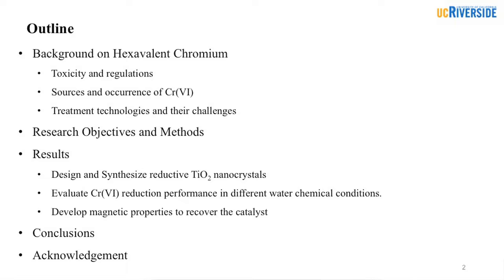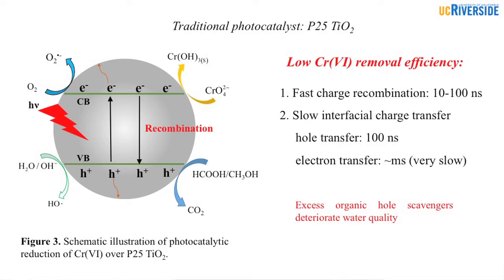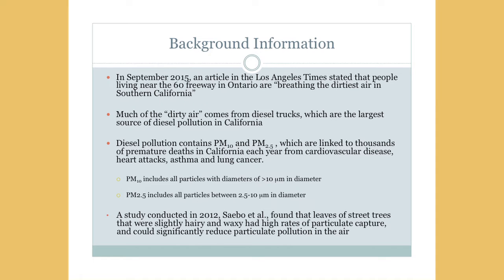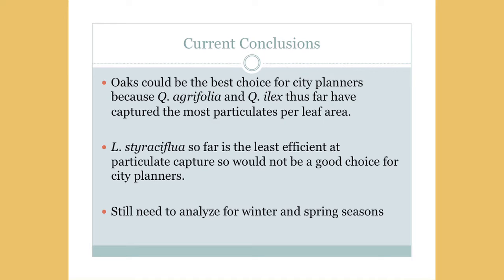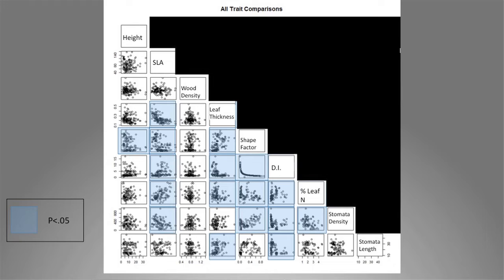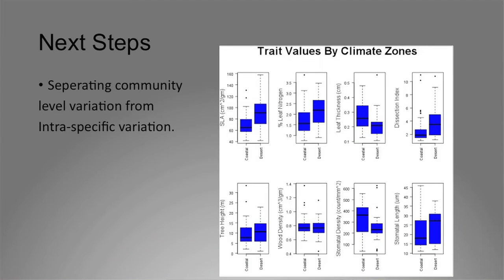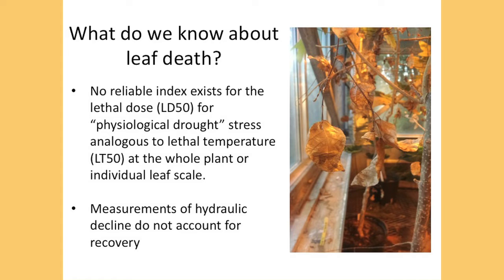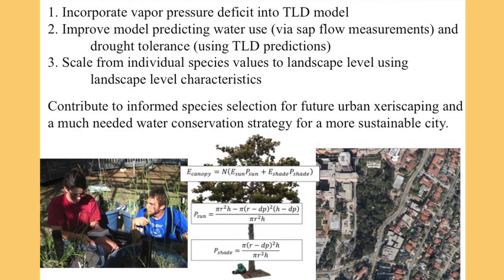LA Urban Center 2016 Science Fellowship Seminar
The LA Urban Center’s annual Science Fellowship provides research and science-delivery opportunities for graduate students from a diversity of academic disciplines and sociodemographic backgrounds. Selected Fellows conduct a one year project that contributes to the core mission and vision of the LA Urban Center. Fellows receive a stipend to support their research and develop and deliver a presentation summarizing findings at the LA Urban Center Spring Partners Meeting.

The 2016 research theme was "Green Infrastructure, Forest Health, and Environmental Justice."

Fellow Presentations:

Gongde Chen
University of California, Riverside
Topic: Nanoparticles in different water chemical conditions

Colleen Fisher
Topic: Interception of Particulate Matter by Street Tree Leaves in the Inland Valleys of Southern California

Peter Ibsen
Topic: Spatial and Inter-specific Relationships in Stress Response and Cooling Benefits in Urban Trees

Grace John
Topic: Conserving resources by quantifying plant water use and drought tolerance for the Los Angeles urban ecosystem

Blaire O’Neal
Topic: Urban Agriculture Innovation in Los Angeles: Assessing the Environmental and Social Impacts